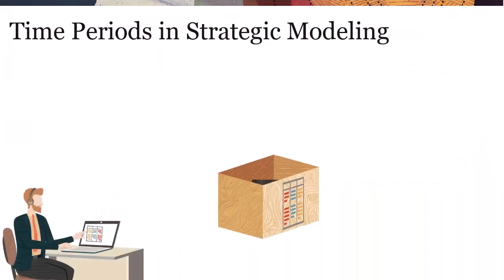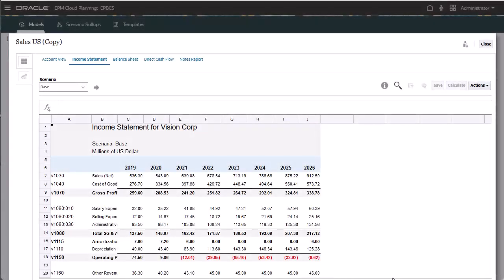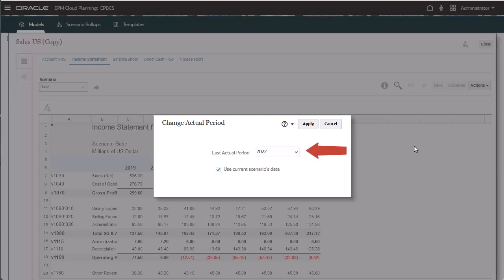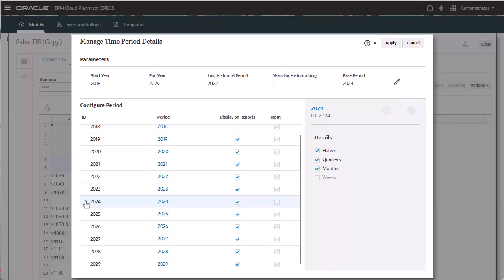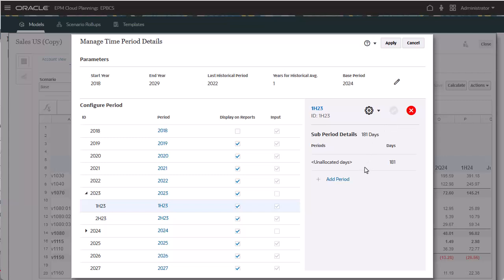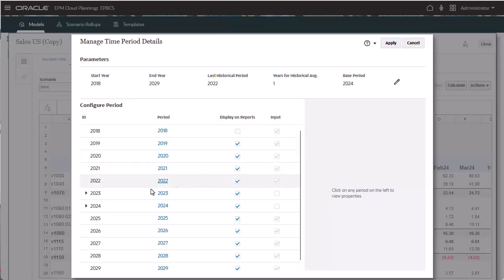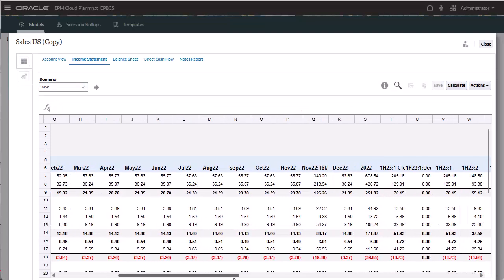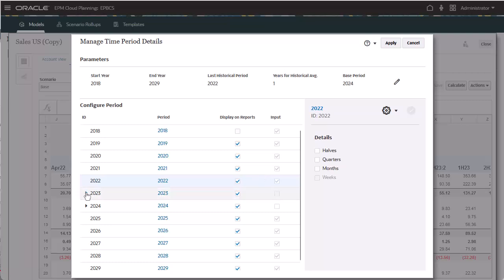Managing Time Periods in Strategic Modeling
In this tutorial, you learn how to manage time periods to include the detail required by financial models. You can combine periods of years, weeks, months, quarters, and halves for historical and forecast data. You can create period-to-date, trailing periods, deal periods, and subperiods.